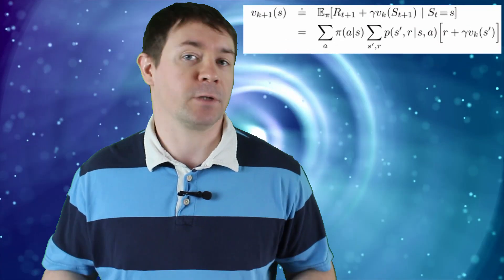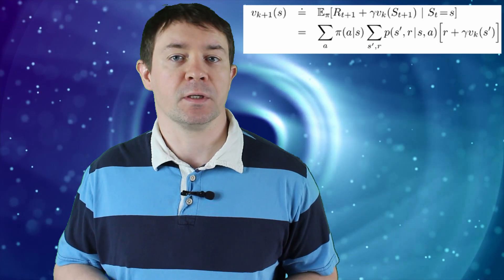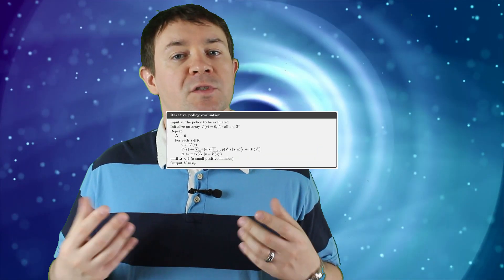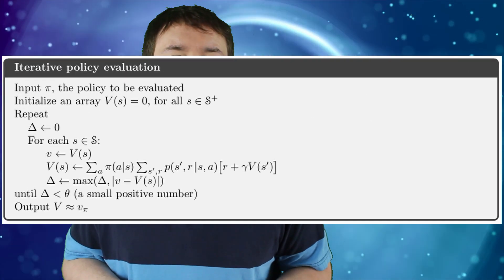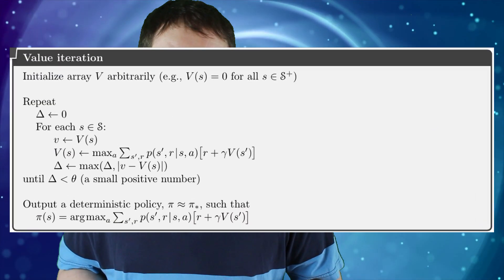Dynamic Programming | Free Reinforcement Learning Course Module 4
In module 4 we're going to cover some of the basic theory of dynamic programming. This is a model based class of algorithms for solving reinforcement learning problems, by iteratively solving the Bellman equation.

We'll cover policy evaluation, policy improvement, and value iteration as solutions to the Bellman equation.

We also have our first homework assignment, for which I'll provide the solution in module 5.